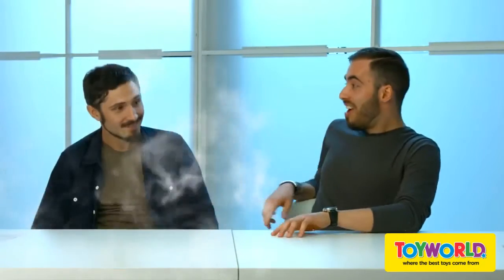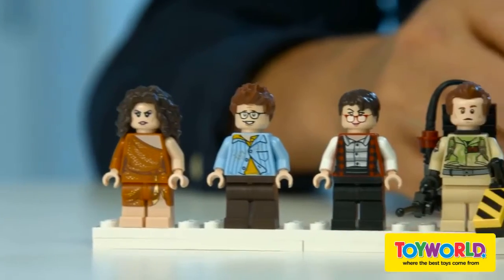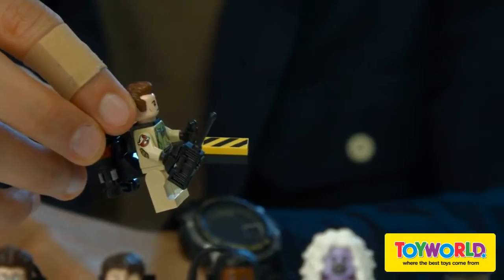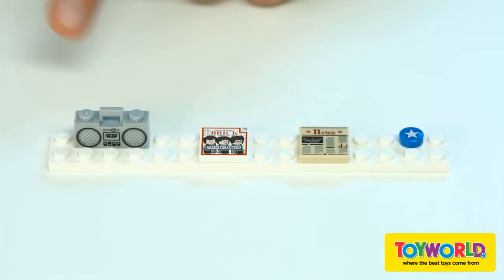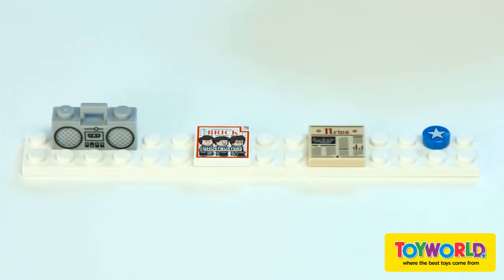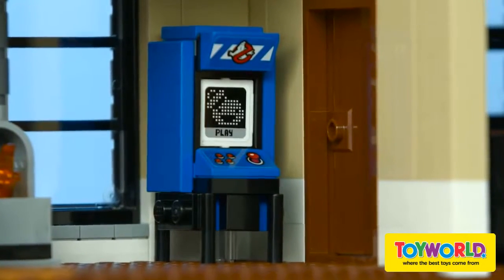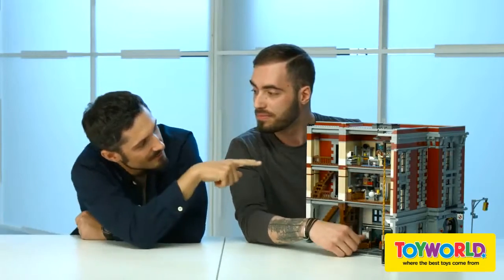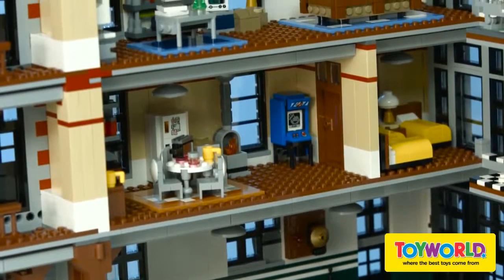Toyworld NZ - LEGO Ghostbusters Firehouse Headquarters 75827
Get ready to bust some ghosts at the Firehouse Headquarters! There's definitely something strange in this neighborhood! Slide down the fire pole into action, power up the proton packs and start zapping! The Ghostbusters are chasing Slimer and other mischievous ghosts. Round them up in the containment unit! Take samples of slime to the lab and analyze photos in the darkroom. Or grab a pizza and relax with a game of pool in this detailed play set packed with features true to the movie classics!